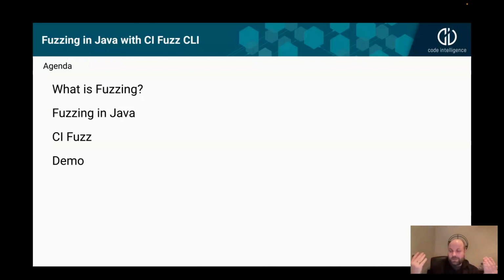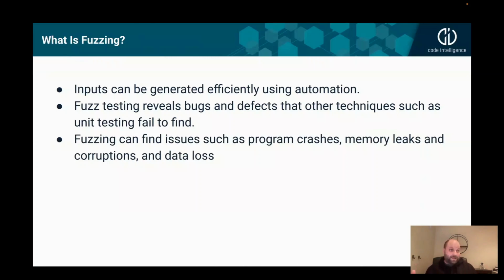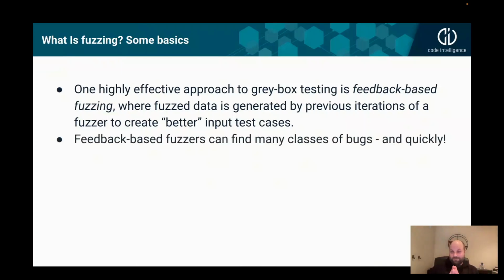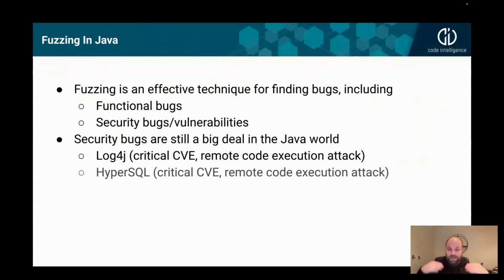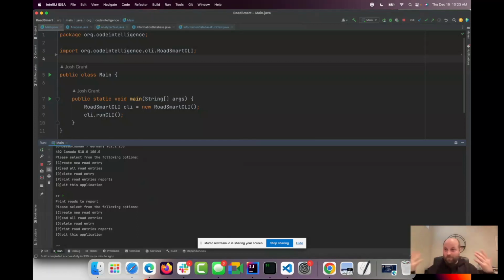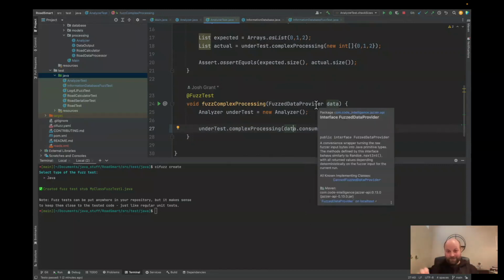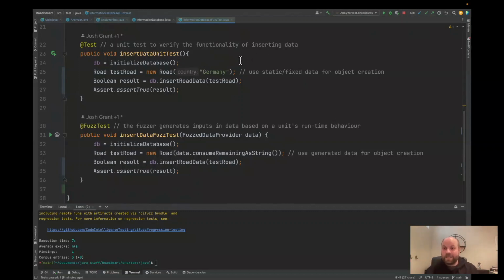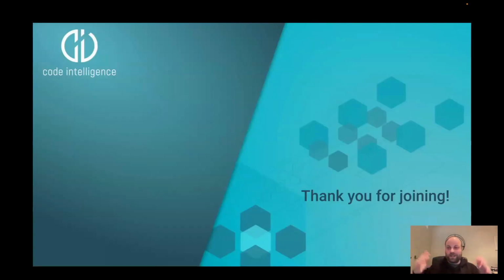Going Beyond Unit Testing | How to Uncover Blind Spots in your Java Code with Fuzzing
Check out fuzz.ci/cli to try out the tool for yourself!

While most Java developers already use unit testing to test whether their application behaves as expected, complementary testing approaches such as fuzz testing enable them to also check their applications for unexpected or strange behaviors that could lead to crashes and make them vulnerable to Denial of Service (Dos) attacks or Zero-Day exploits.

This awesome testing approach is currently gaining a lot of popularity in the open-source community, as it allows developers to execute applications with millions of random, invalid or unusual inputs, which finds bugs that are hard to detect with other testing approaches.

In this live-stream, I will demonstrate how you can apply fuzz testing to your own code, with the CI Fuzz CLI, an easy-to-use fuzzing tool, that enables you to integrate and run fuzz tests directly from your command line or your favorite IDE.

All code examples and tools used are 100% open-source